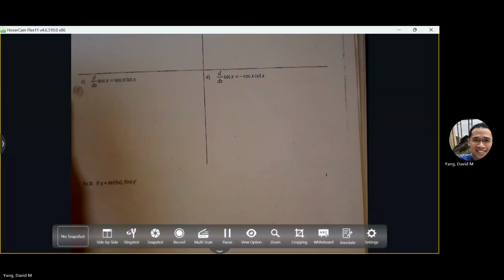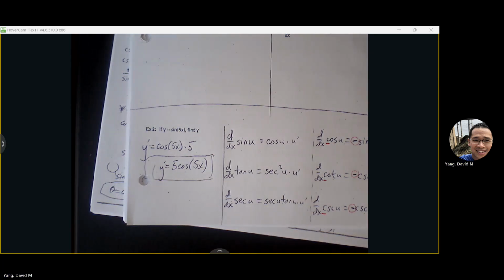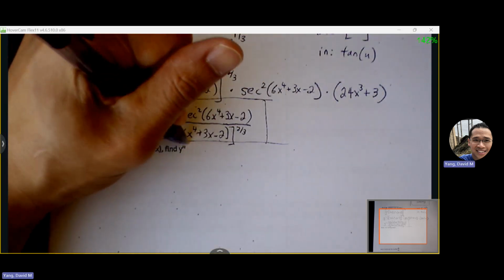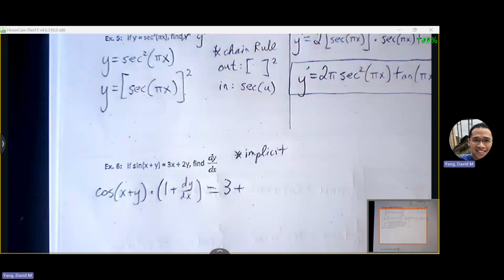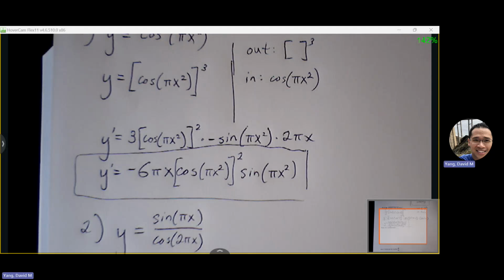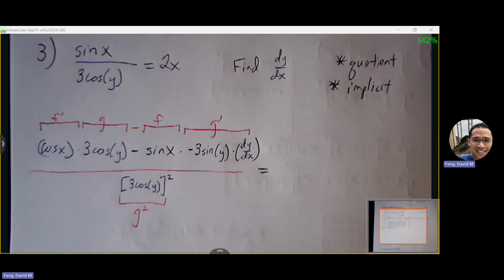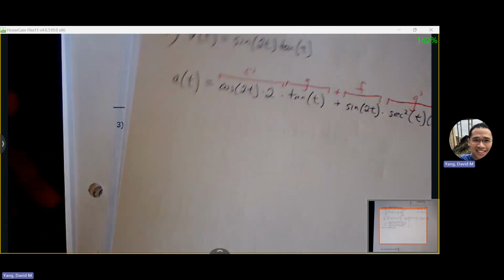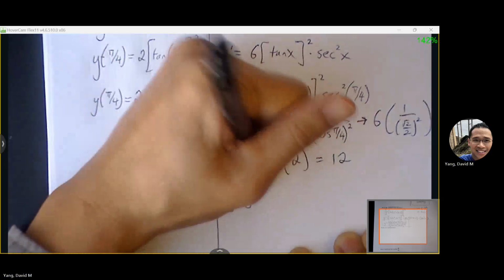AB Calc T.2 Trig Derivatives Day 1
AP Calculus AB - (Tues) Nov 12, 2024